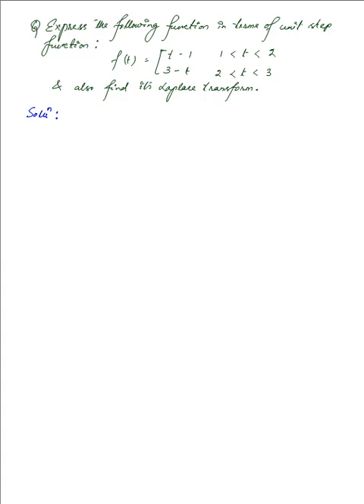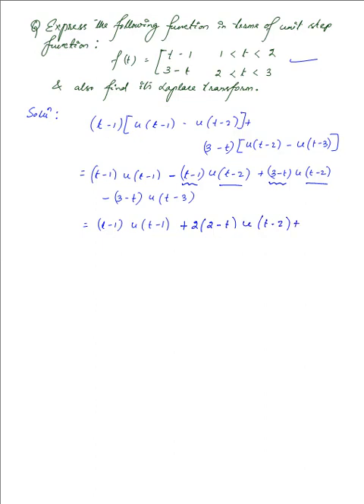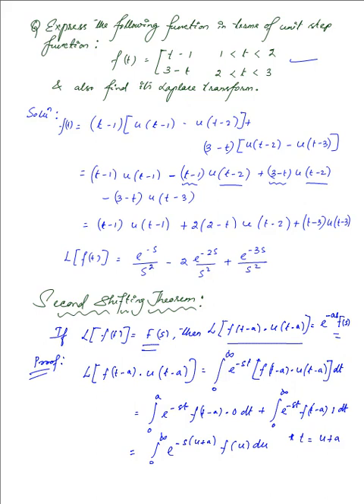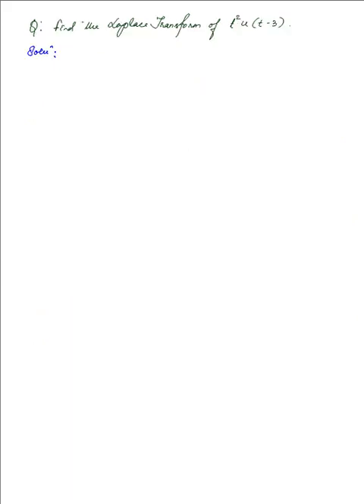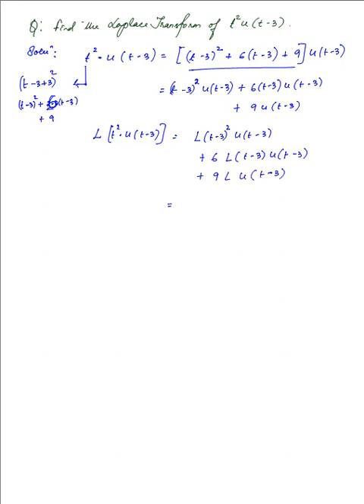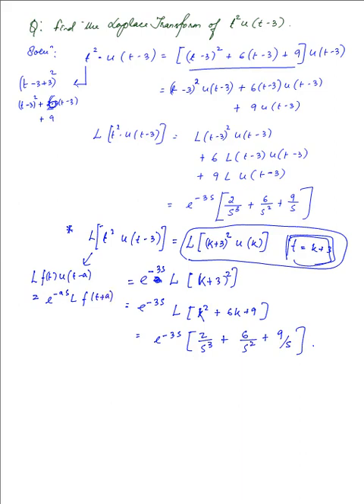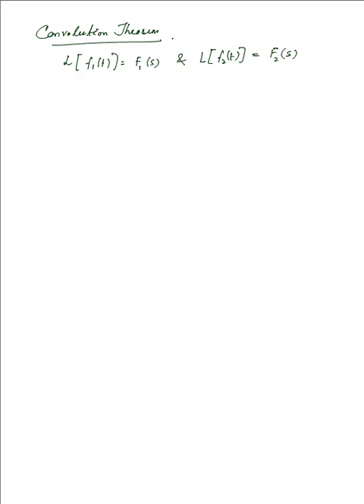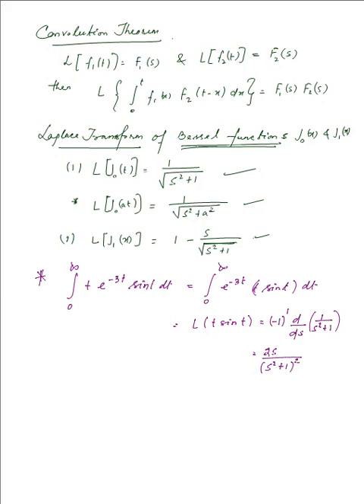Laplace Transformation - 5 (Evaluation of Integrals)